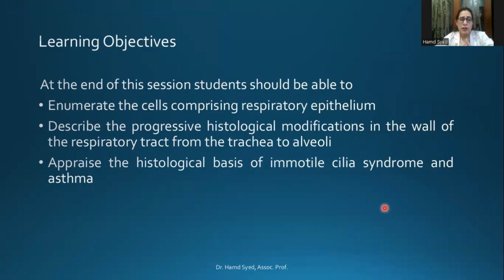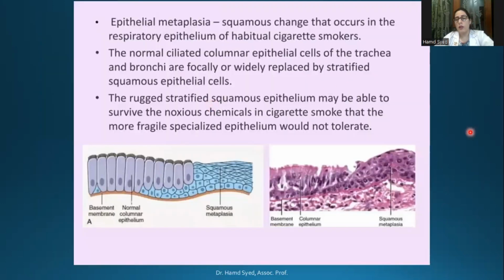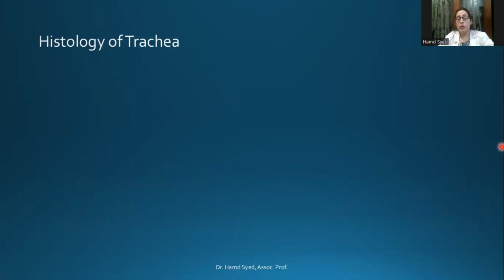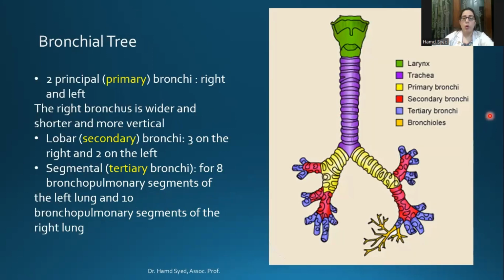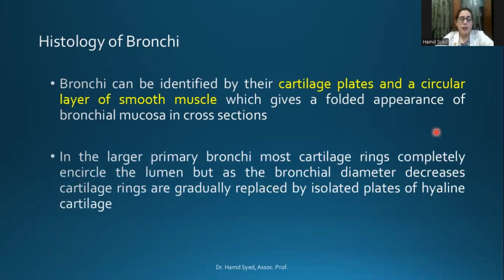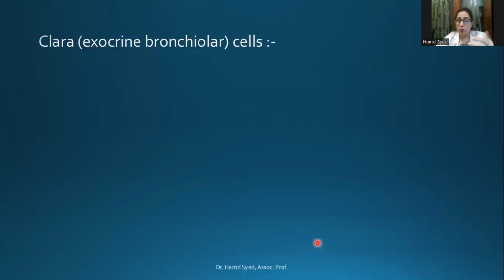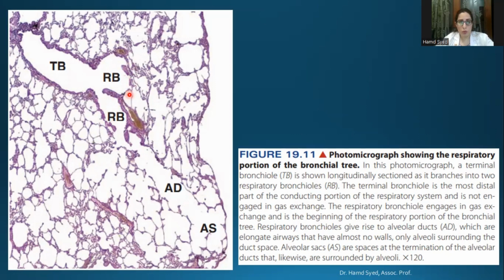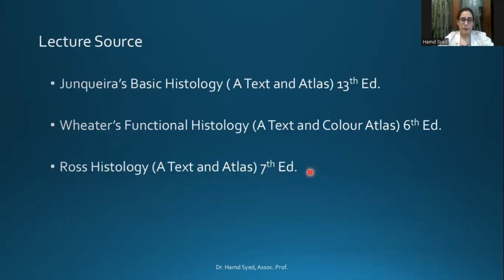Histology of The Respiratory System Part 1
Functional histology of the different parts of respiratory tract explained with the help of histomicrographs, including relevant clinical conditions and multiple choice questions for self-assessment.